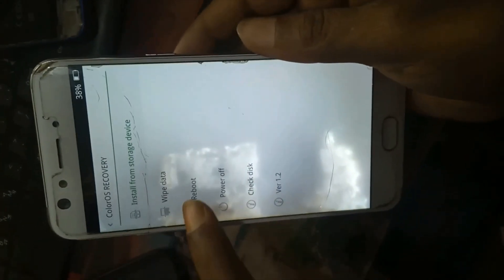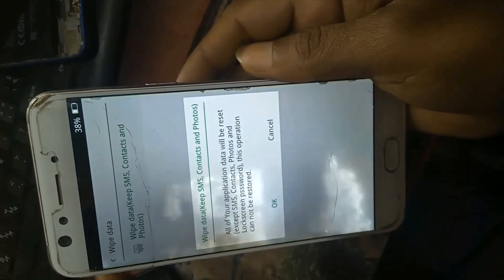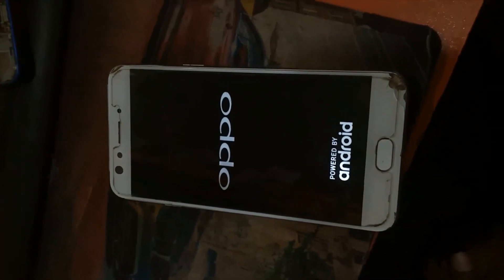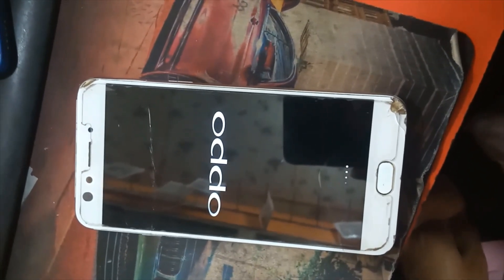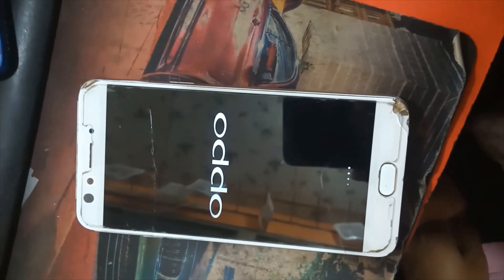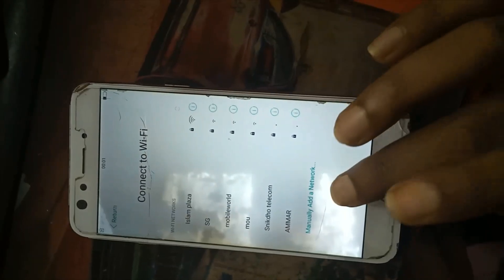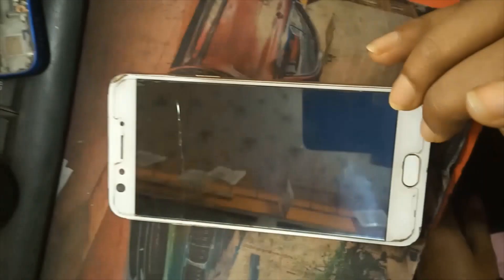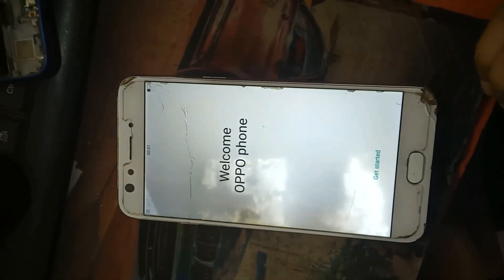Oppo F3/F3 Plus Hard Reset/oppo f1s hard reset oppo f1s pattern password || Hard Reset Oppo mobile